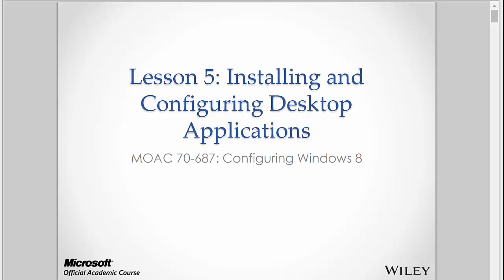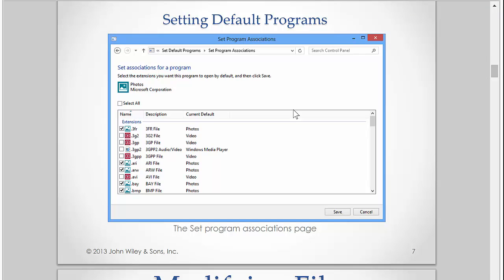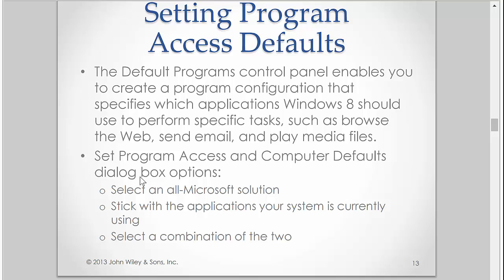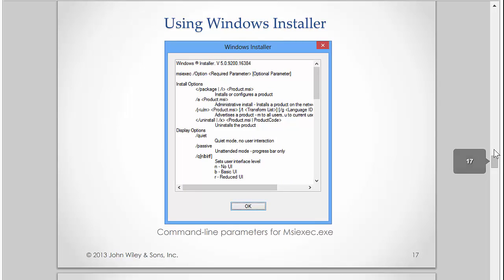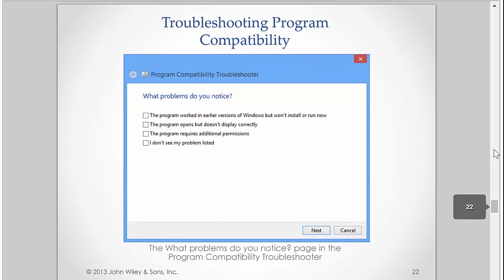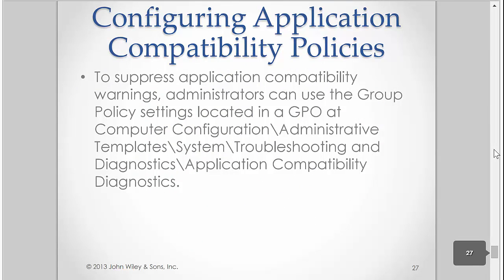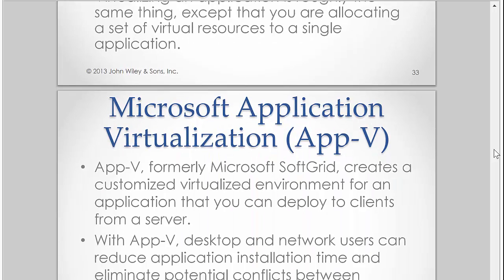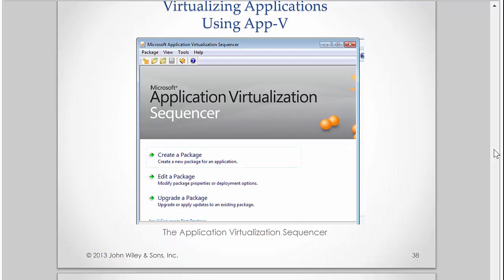Leeson 5 Lecture - Installing and Configuring Desktop Applications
This video introduces program and file associtation configuration as well as discusses App-V as an alternative to installing software on multiple computers in a corporate network